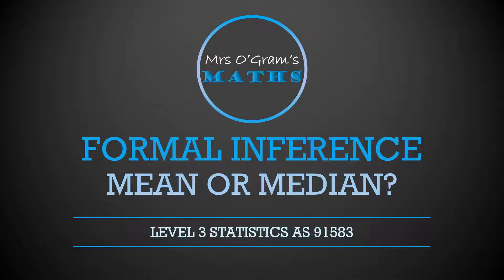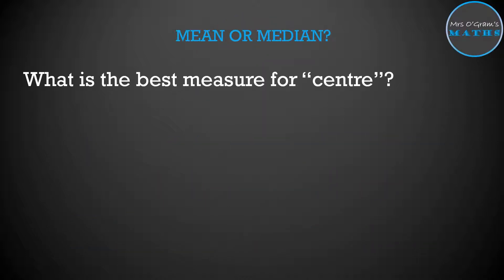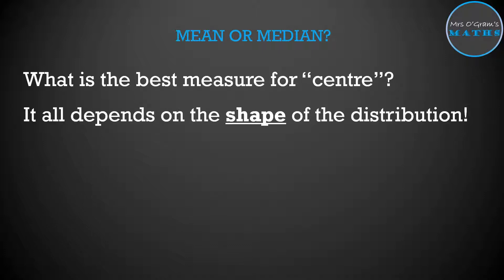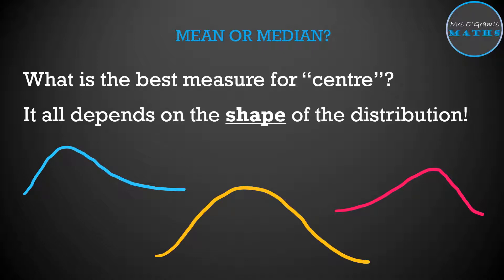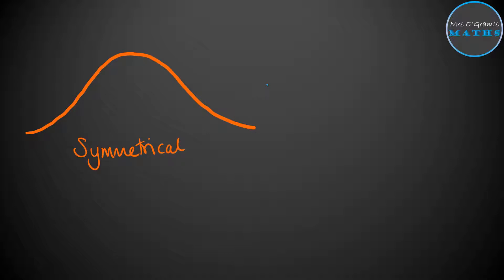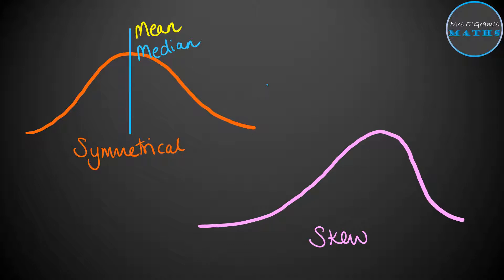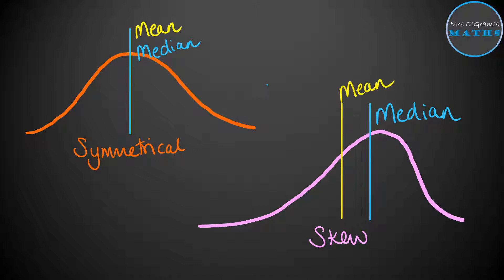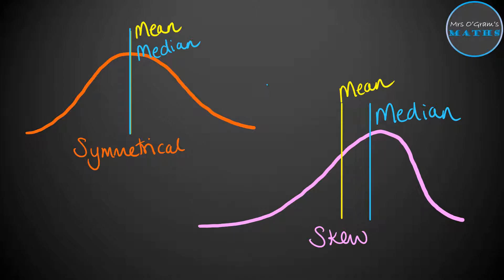Mean or Median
Level 3 Formal Inference - when to use the mean or the median as your parameter for comparison.
For AS 91583